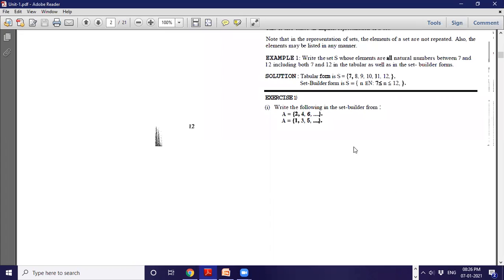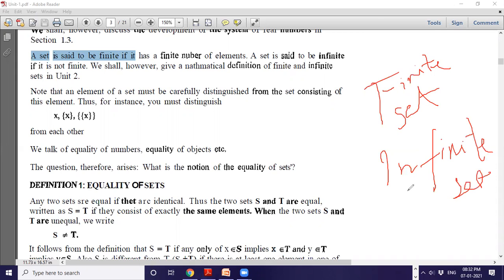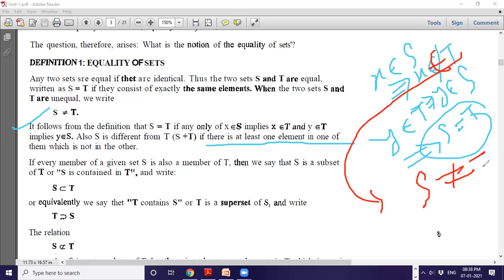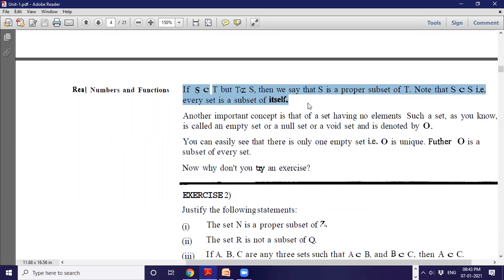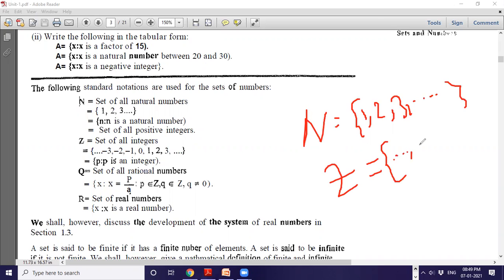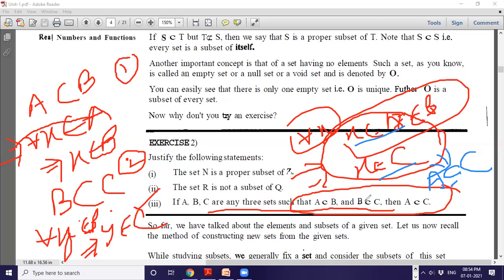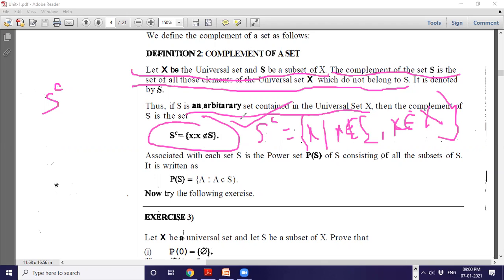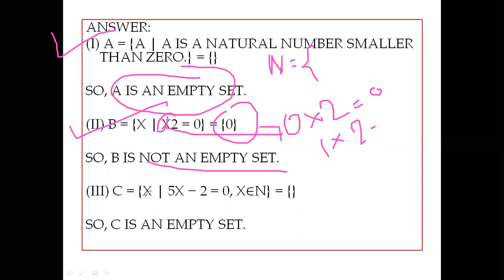Real Analysis | Lecture-2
This is the Lecture-2 of Real Analysis by Dr. Dibya Jyoti Bora.
Also, try to solve the questions asked in the lecture.